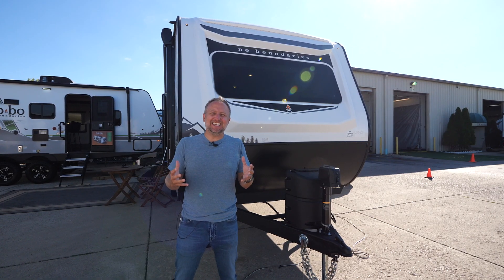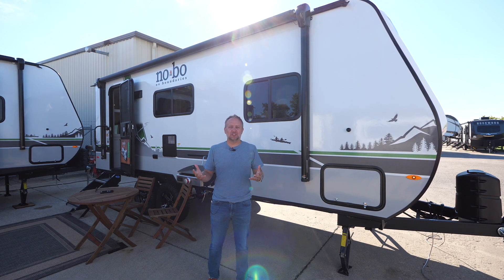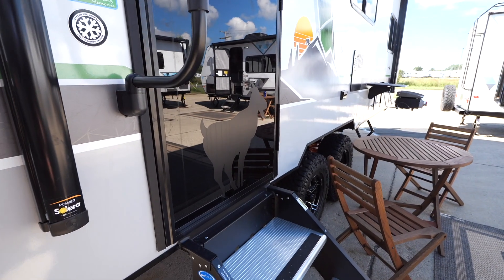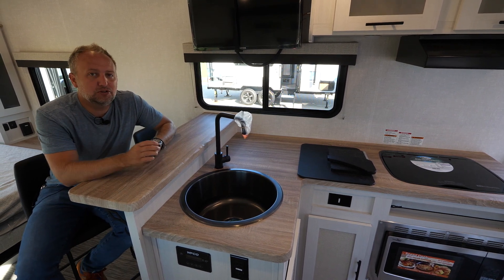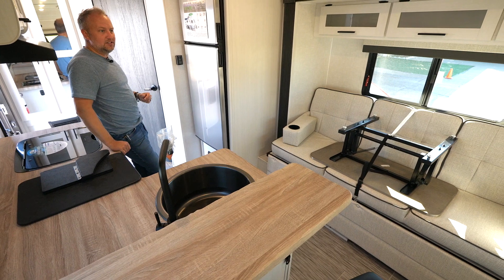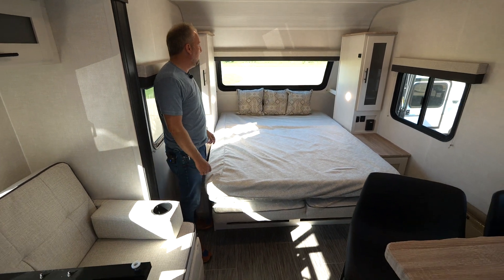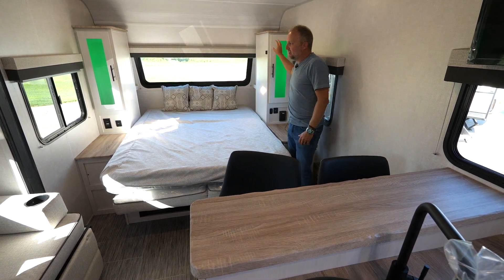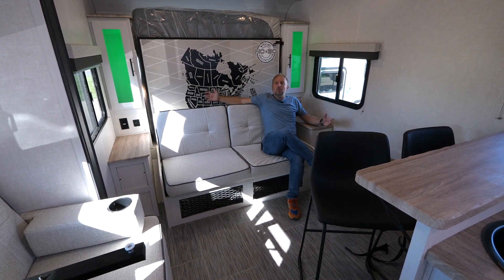Take a Tour of the 2023 No Boundaries (nobo) 19.6 by Forest River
Taking things to the next level with this sub-4,200lb couples’ coach, you will find a true queen-sized murphy bed up front, and a huge jack-knife sofa in the slide out. The breakfast bar provides unparalleled countertop space and the perfect indoor dining area. The optional 12V TV is in the perfect spot no matter if you are watching a movie in bed, or Sunday afternoon sports on the sofa.